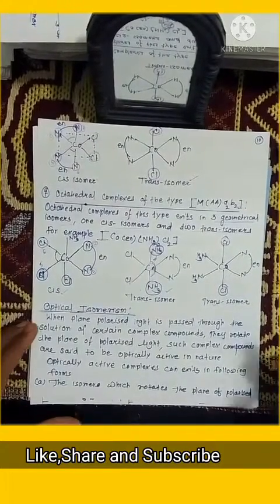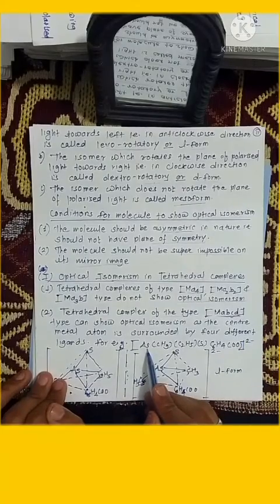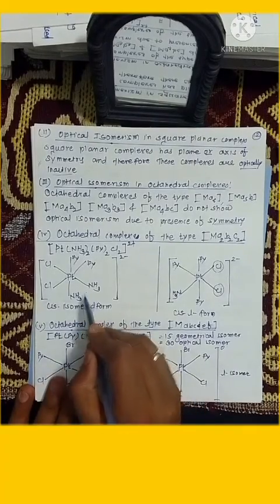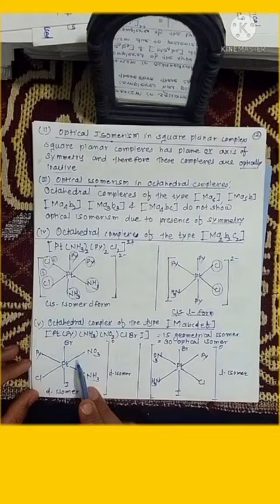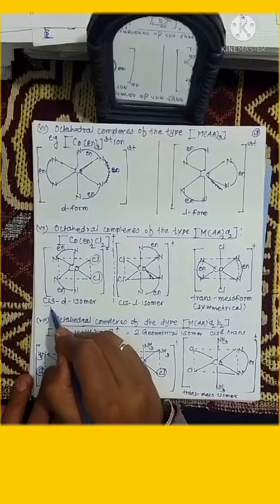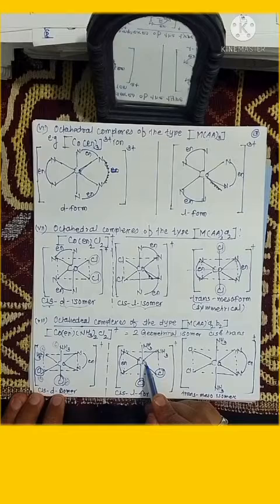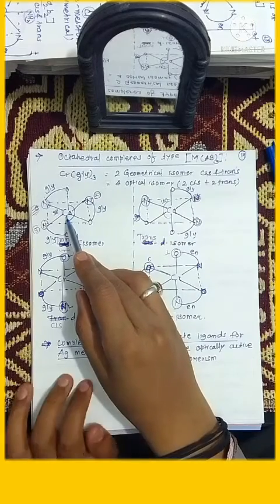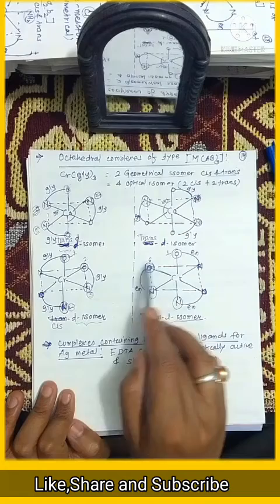ISOMERISM IN COMPLEXES PART 4